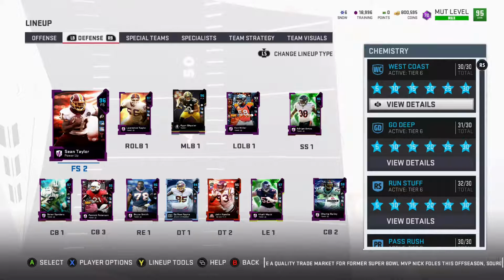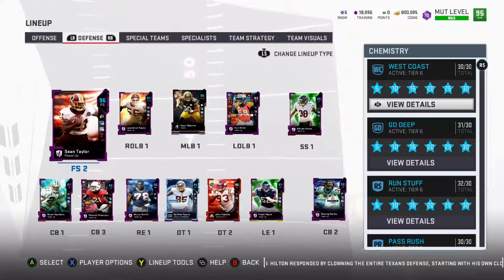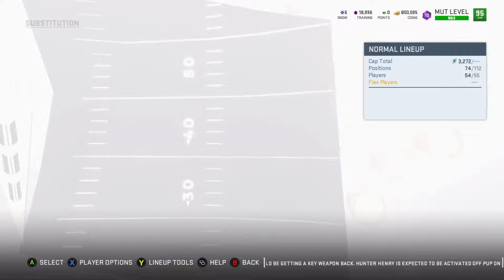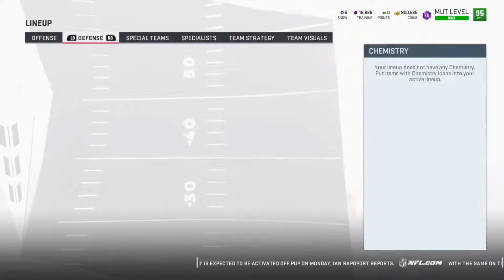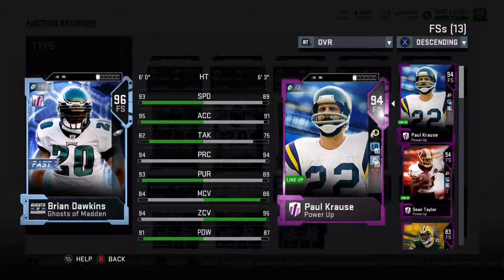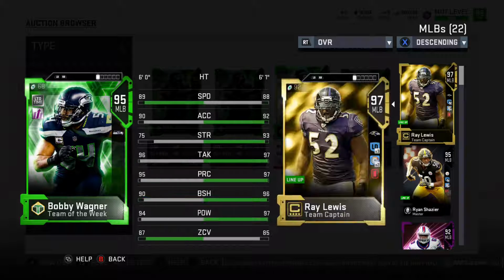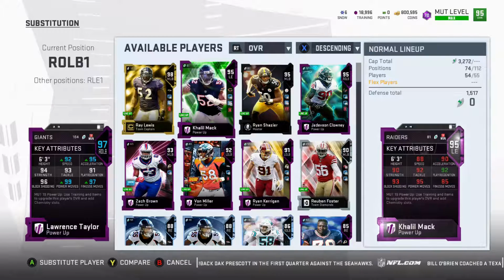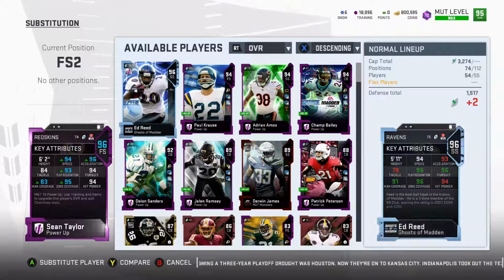TOP TEN RUN DEFENDERS YOU NEED IN MADDEN 19! MOST DISRUPTIVE PLAYERS AGAINST THE RUN!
Top Ten Most Disruptive Run Defenders You Need For Your Madden Ultimate Team!
Tips for improving your team!
No Money Spent Squad 95 overall and only getting better!